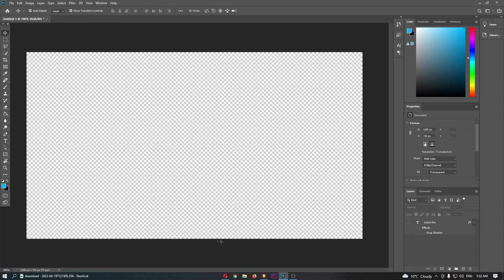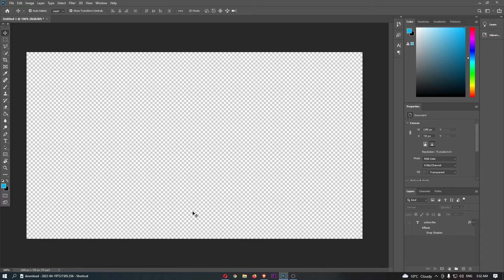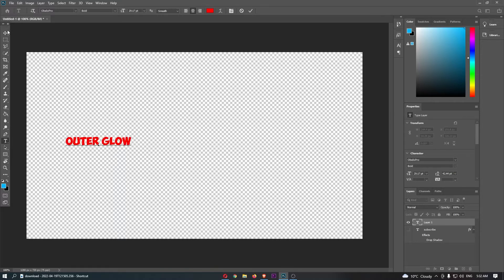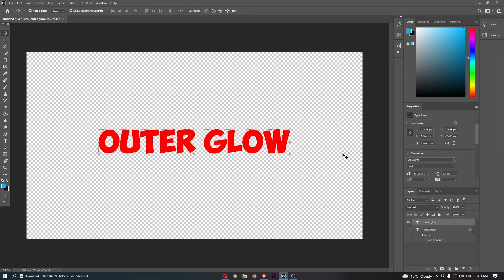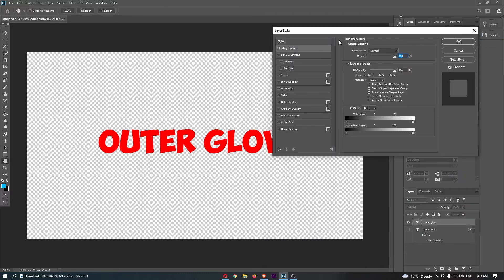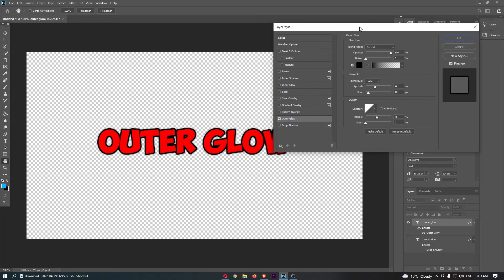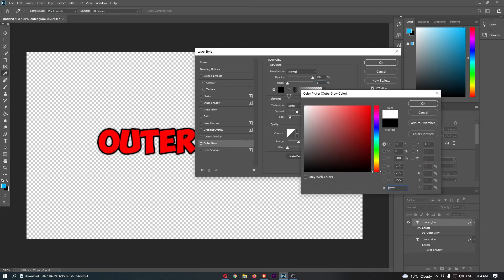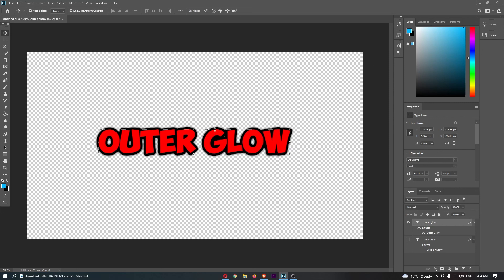How To Add Outer Glow To Text in Adobe Photoshop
In this tutorial I will show you How To Add Outer Glow To Text in Adobe Photoshop